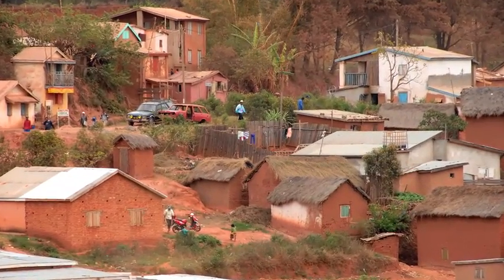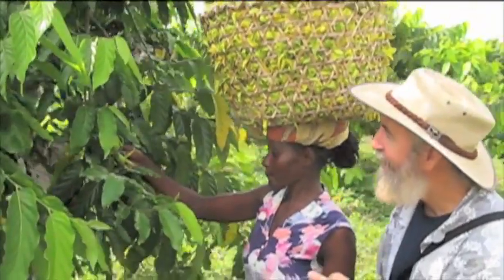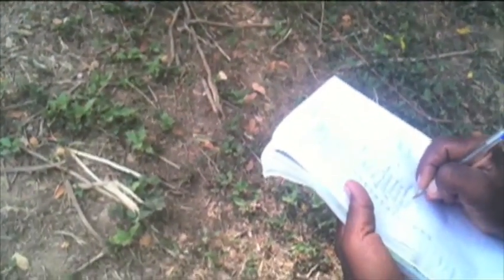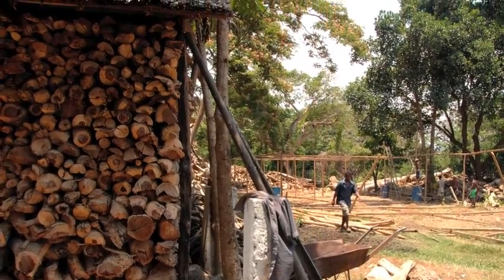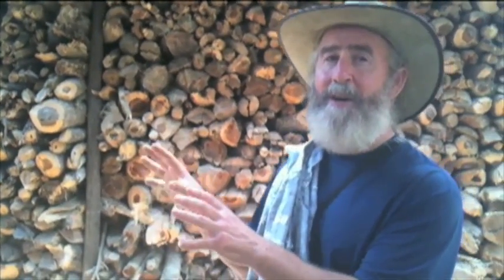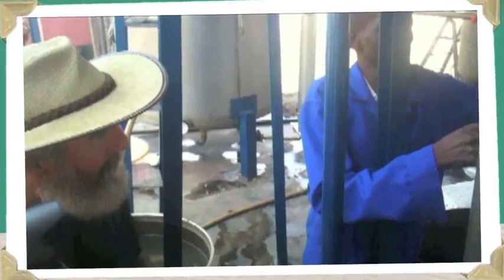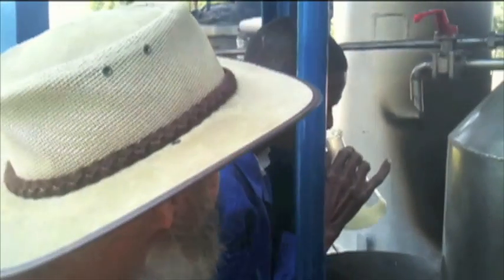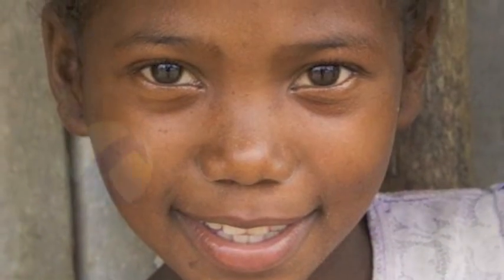Organic Ylang Ylang from Madagascar